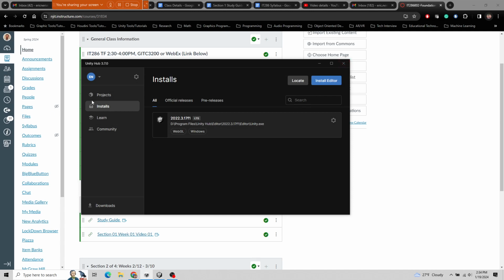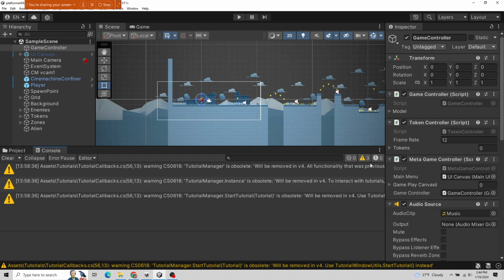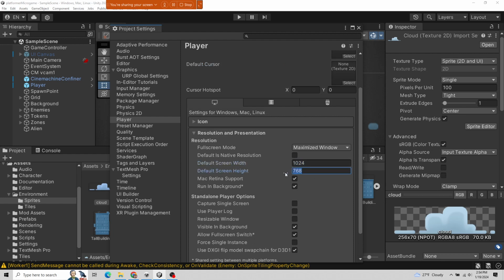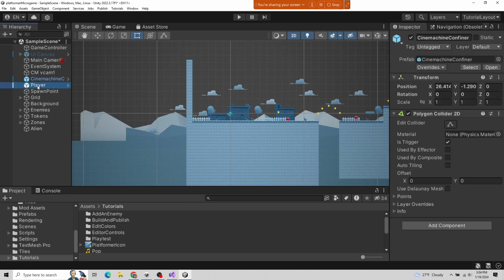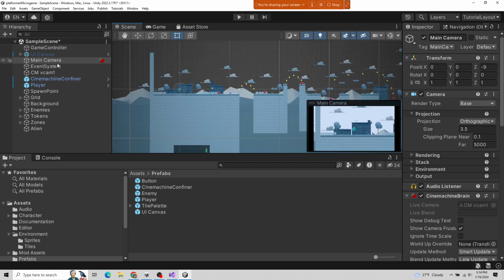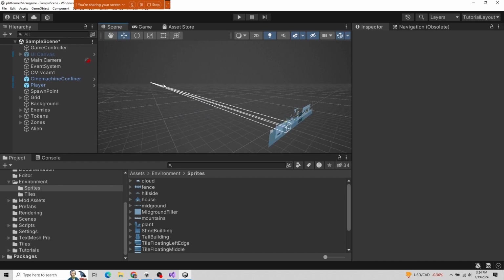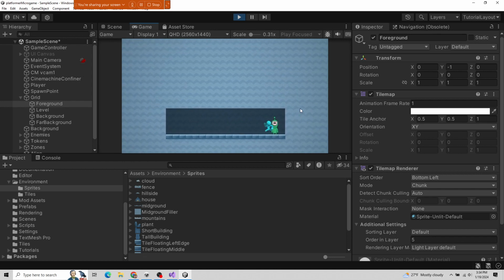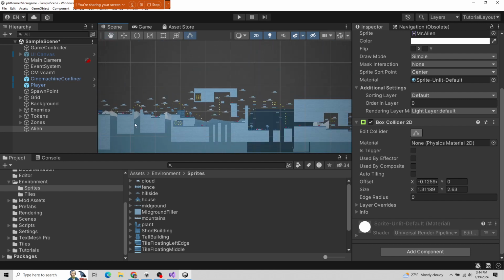IT286 Section01 Week01 Video02 Editor Basics and Platformer Project Overview